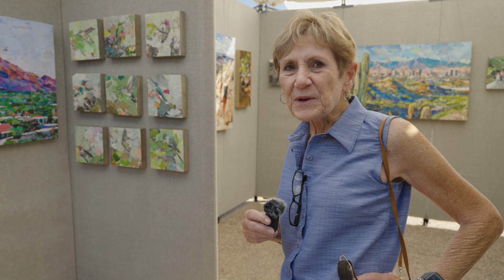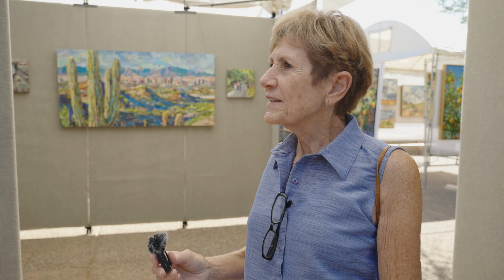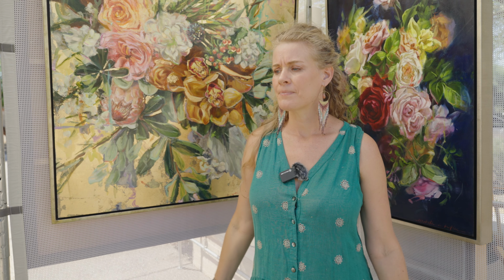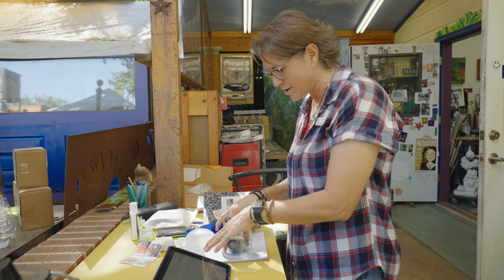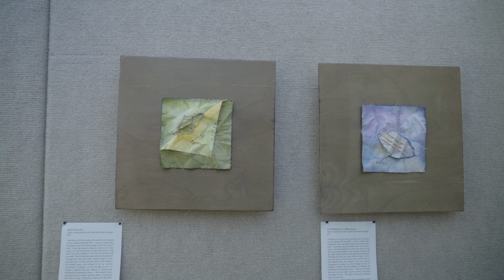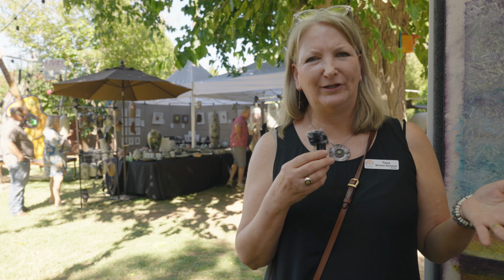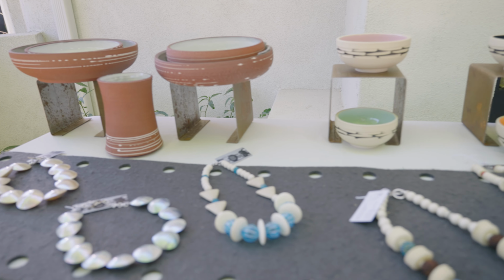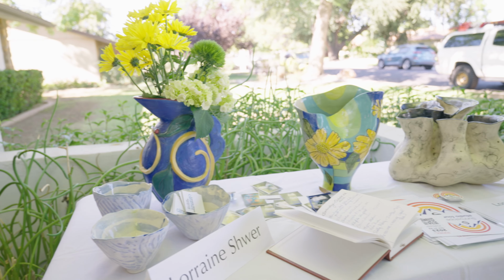Sunnyslope studio tour 2023 art 1 of 3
25 artist and 14 Studios join us to look at five of 25  exhibiting their art sunnyslopestudiotour.com